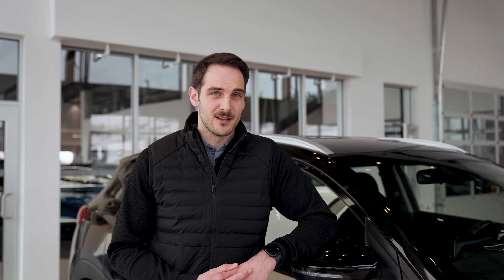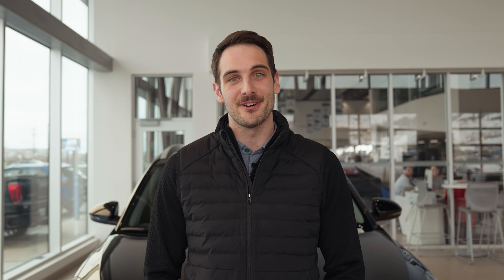Capital Hyundai's Certified Pre-Owned Program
In the market for a pre-owned vehicle? Our Certified Pre-Owned program is our promise to you that every previously enjoyed vehicle we offer meets the same quality standards as our new vehicles. 🚗

Our Certified Pre-owned Program also comes with a wide-range of added benefits, including:

- Free oil change
- 120-point inspection
- CARFAX report
- 1-year/20,000 powertrain warranty
- 1-year of 24/7 road side assistance, and more!

With over 50 Certified Pre-Owned vehicles in stock, now's the time to find that perfect ride. or drop by 515 Kenmount Road to arrange a test drive.